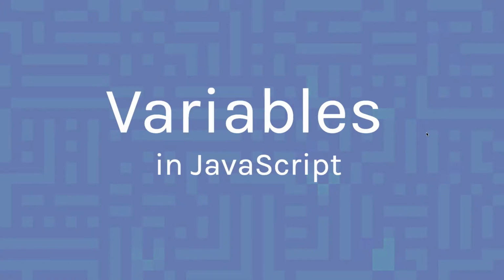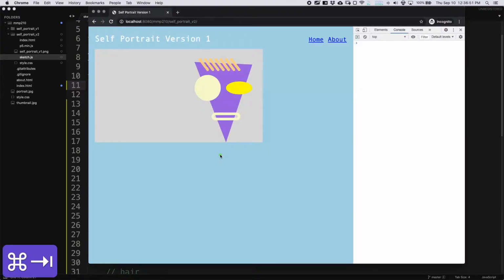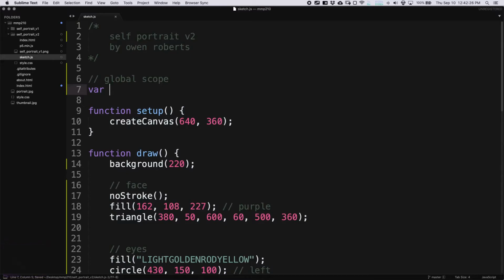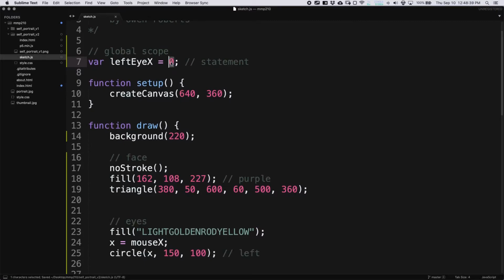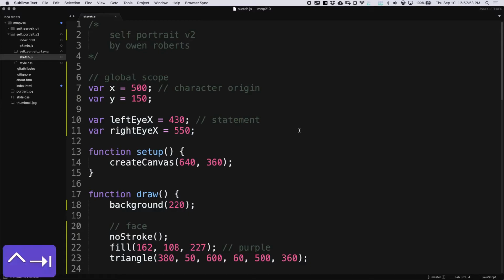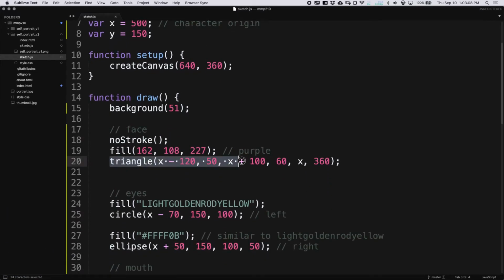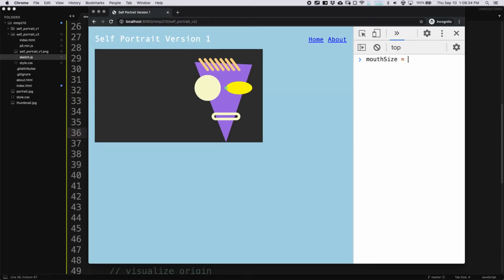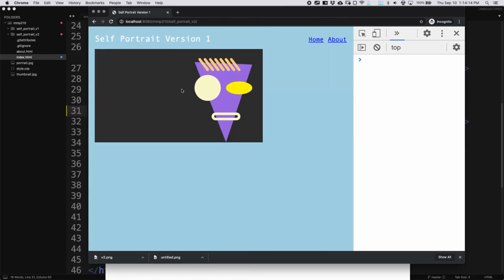Variables ~ MMP 210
Lecture introducing variables in JavaScript.

Contents
00:00 - Intro
00:54 - Setup
04:37 - "hard-coded" numbers
06:20 - JavaScript documents
10:00 - Creating a Variable
15:06 - Naming Variables
17:19 - Creating origin point
20:37 - Calculating other values
29:45 - Size variables
32:47 - Color variables
35:18 - Upload on GitHub